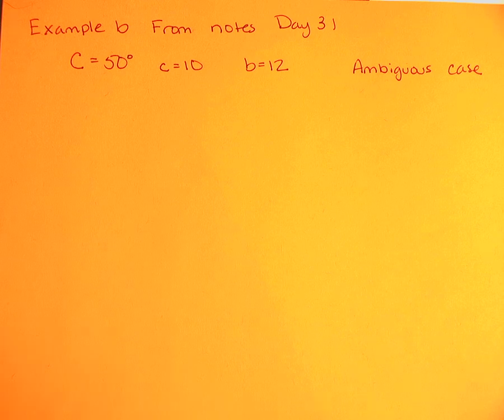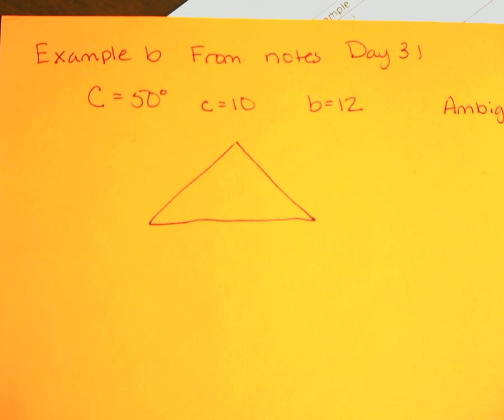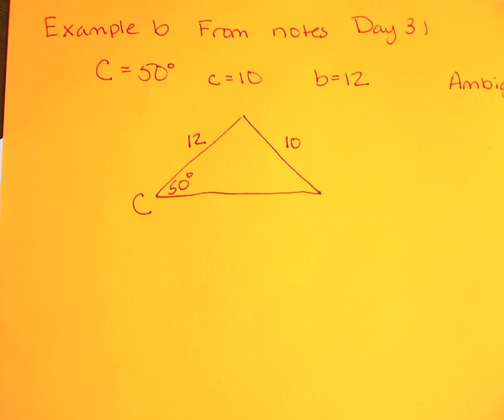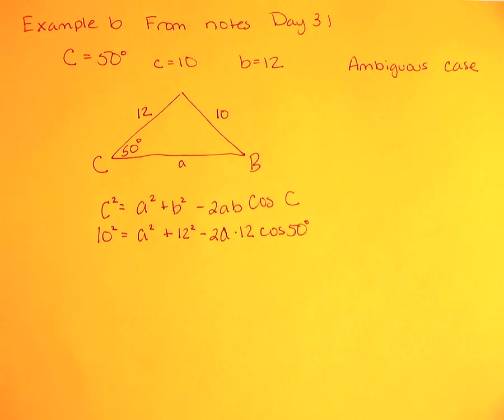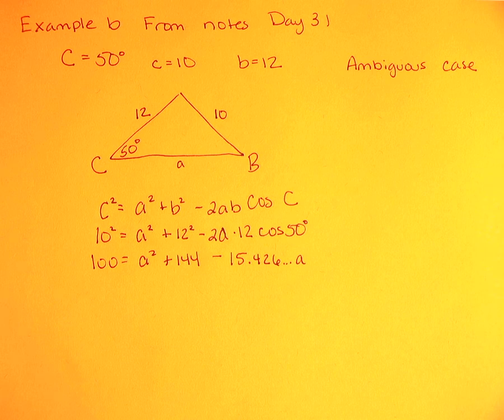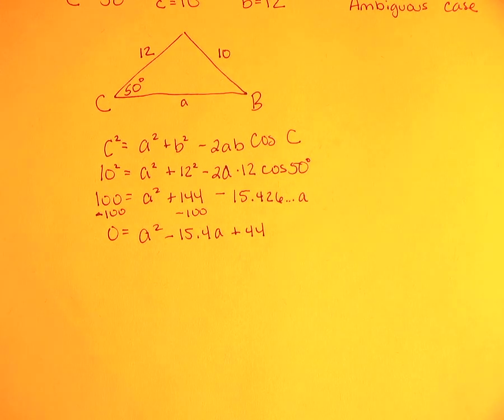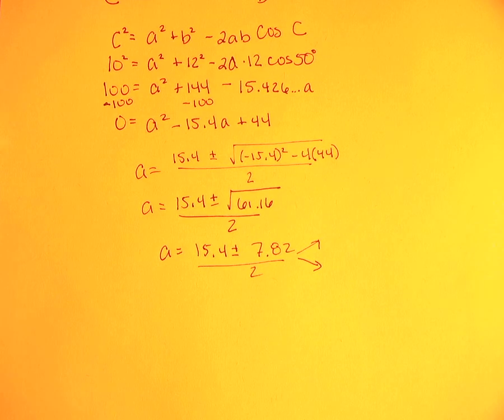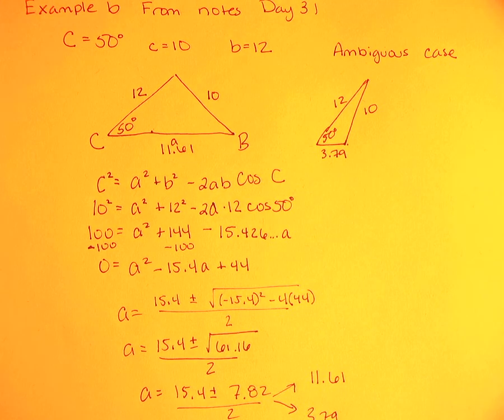Law of Cosines to check for two triangles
This is another way to check the ambiguous case for multiple triangles.